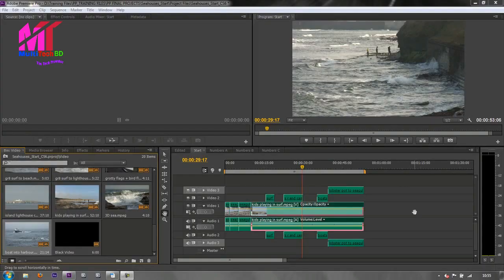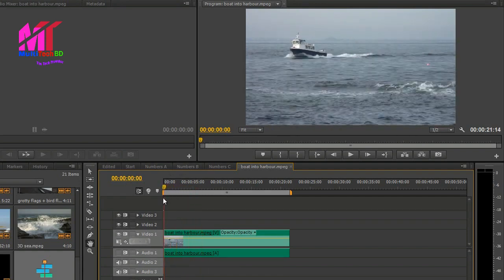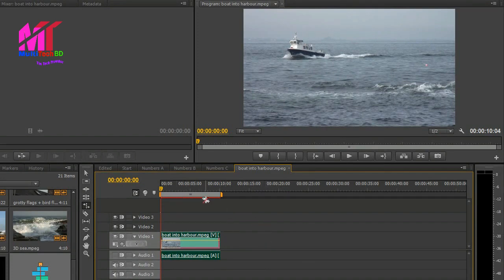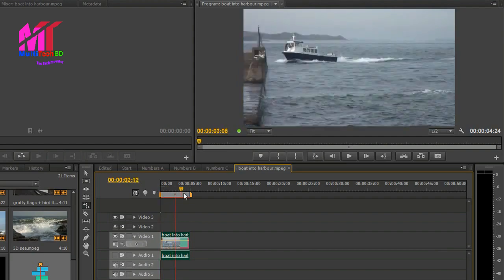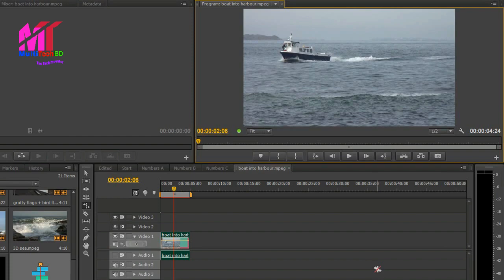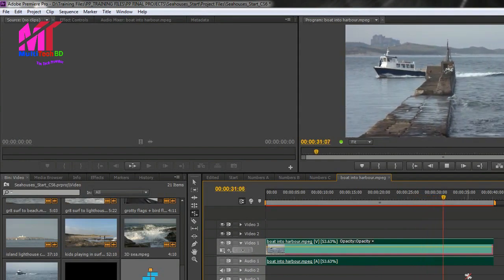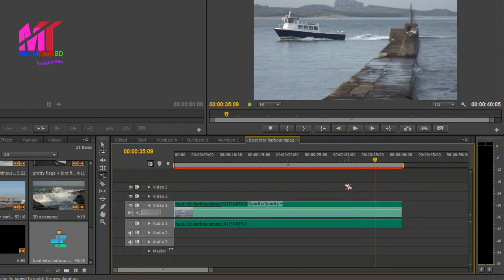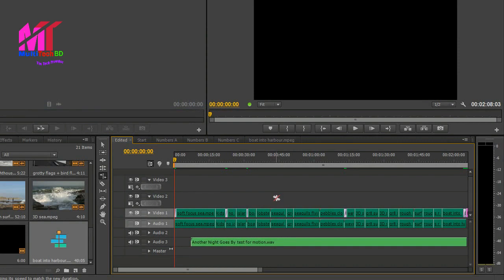Adobe Premiere Pro CS6 | Part-18 | Rate Stretch Tool | এডোব প্রিমিয়ার প্রো সিএস৬ | রেট স্ট্রেচ টুল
Next Episode: Adobe Premiere Pro CS6| Part-19|Slip And Slide Toolএডোব প্রিমিয়ার প্রো সিএস৬|স্লিপ এন্ড স্লাইড টুল

Previous Episode: Adobe Premiere Pro CS6 | Part-17 | Trim, Ripple & Rolling Edit Tools | এডোব প্রিমিয়ার প্রো সিএস৬ | ট্রিম, রিপল ও রোলিং এডিট টুলস্